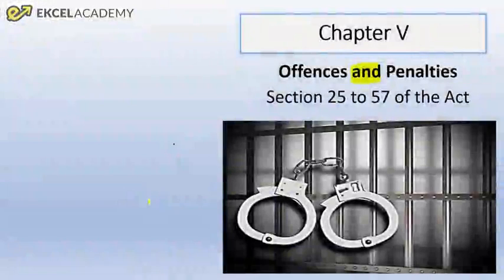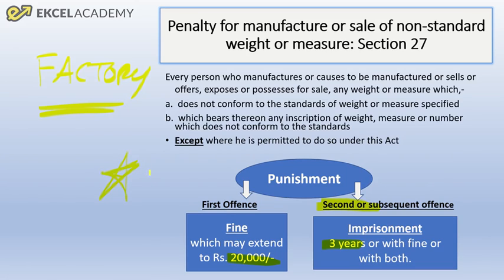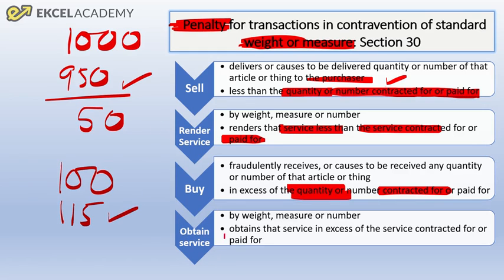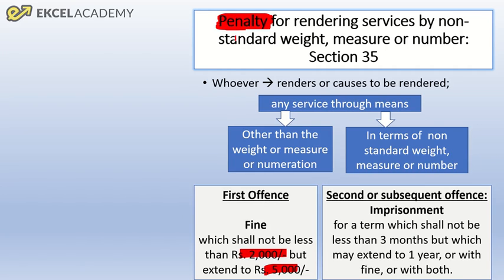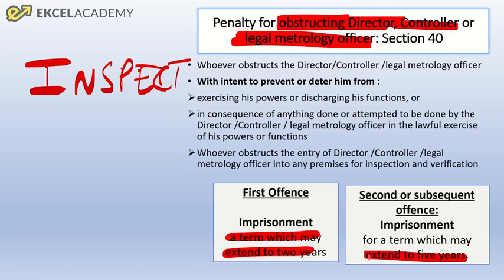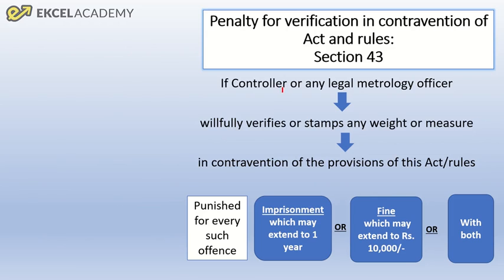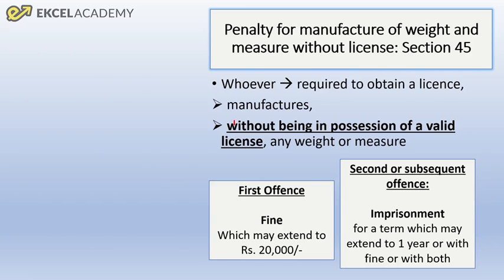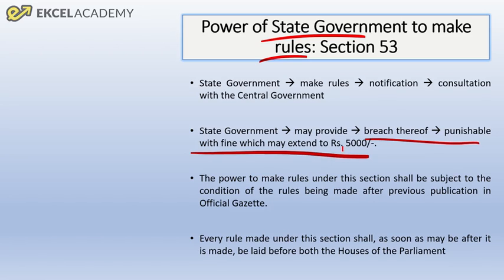CS Executive - Economic, Business and Commercial Laws - Part-2 By CS Alok